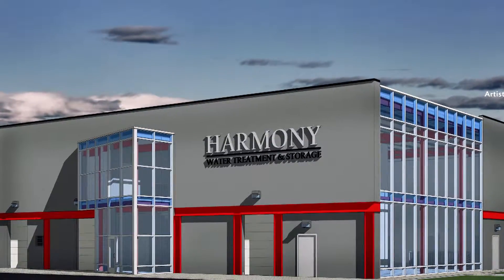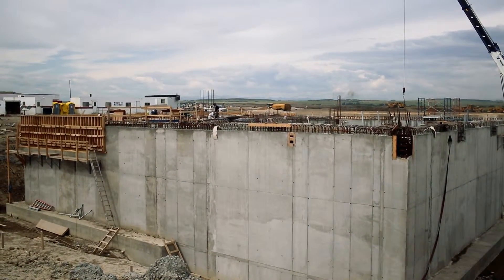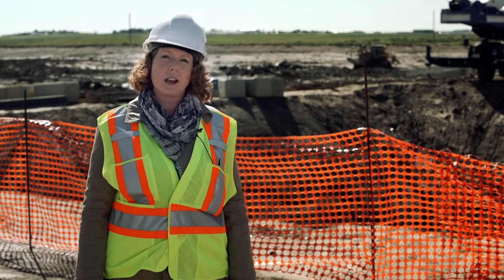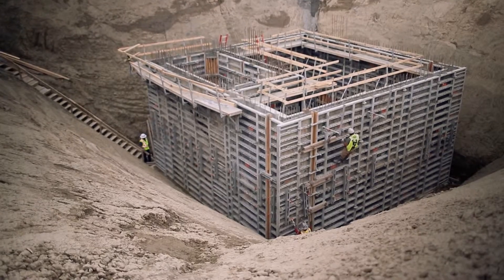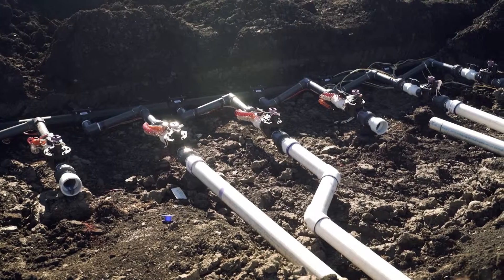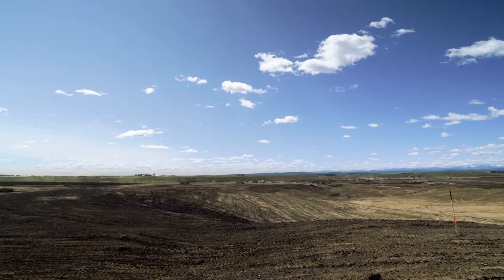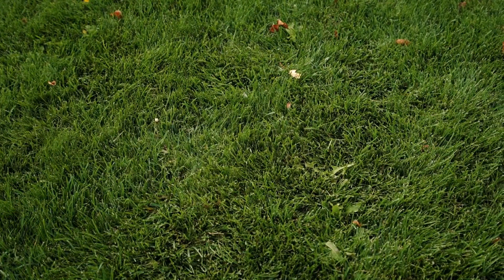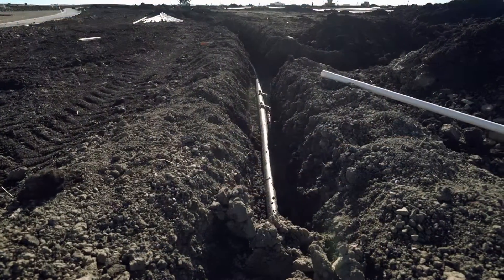Harmony Water System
Harmony Sustainability Stories:
The new village of Harmony in Rocky View County will have one of the most sophisticated on-site water treatment systems available in Canada. Watch our engineering team explain the water treatment plant construction and how it integrates with Harmony's 140 Acre Lake and wetland area.